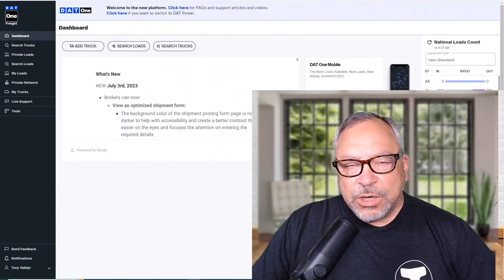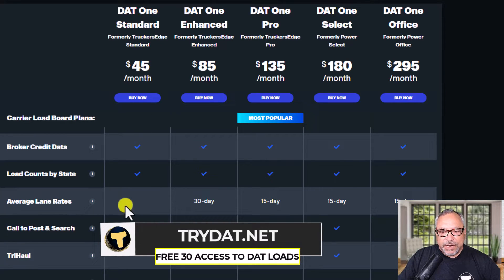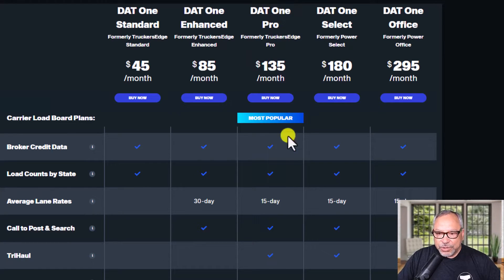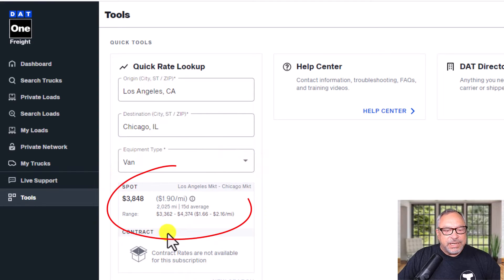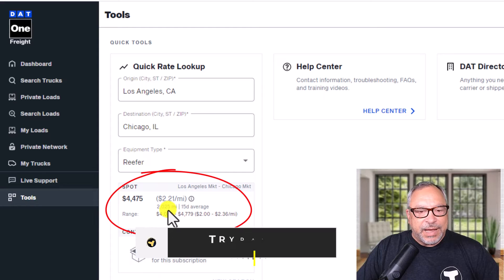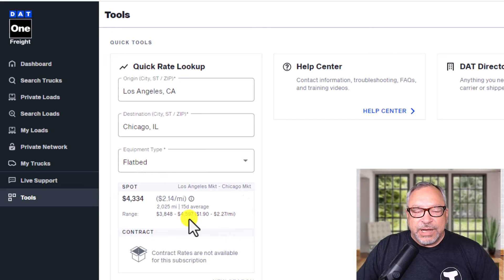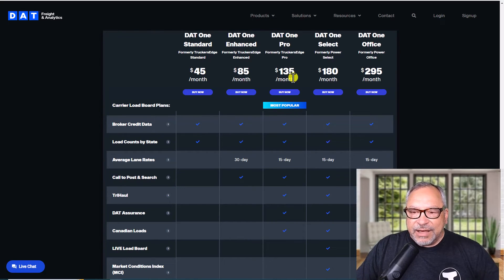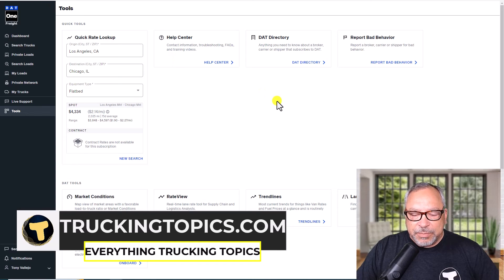Mastering Trucking Lane Rates | DAT Load Board Tutorial for Maximum Profit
Welcome to my tutorial on one of the most powerful tools offered by the DAT load board subscription! In this video, I'll delve into the ins and outs of this essential tool, designed to help owner operators like you make informed decisions that maximize profits. By the end of this tutorial, you'll have knowledge you need to leverage current lane rates and negotiate like a pro with load brokers!

In this tutorial, I'll guide you through the entire process of accessing and utilizing the DAT load board's exclusive tool for researching the prior 15-day trucking lane rates. I'll start by showing you exactly where to find this invaluable tool within the DAT subscription platform.

Next, I'll explore the plethora of features and benefits that this tool offers. From detailed lane rate breakdowns to real-time updates, you'll have access to critical data that can transform your decision-making process. I'll also highlight how this tool empowers you to spot profitable loads, avoid potential pitfalls, and optimize your overall trucking business. You'll discover how to identify lucrative opportunities and navigate through various scenarios confidently, ensuring you always stay ahead in this competitive industry.

Your support is crucial to me, and it encourages me to continue creating informative content for your success.

Not pleased with your Fleet Management provider? Check out this leading ELD solution! They make ELD compliance super simple and have other major features...and FREE equipment!

PASS your safety audit! Never too early to start! The earlier, the better as I can coach you for weeks or months so that you are ready when you are notified.

WE HAVE A DISCORD NOW! PLEASE BE ONE OF OUR FIRST MEMBERS!

Remember, success in the trucking industry is all about staying informed and using the right tools to your advantage. Watch the video now to transform your trucking business and become a true master of trucking lane rates!

00:00 Introduction
00:43 Current DAT Loadboard Products
01:27 DAT 15 Day Lane Rates for Vans
02:16 DAT 15 Dat Lane Rates For Reefers
02:36 DAT 15 Day Lane Rate For Flatbeds
03:30 TryDAT.net - FREE 30 Day DAT Access